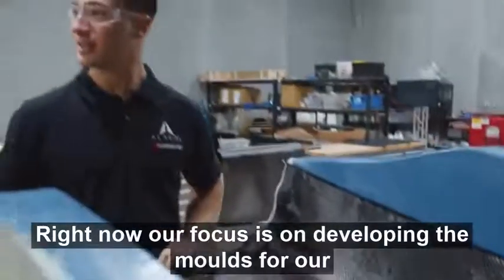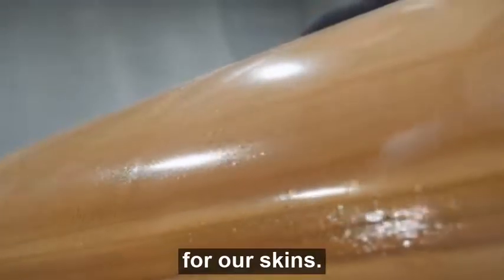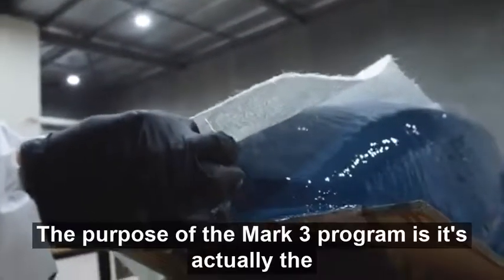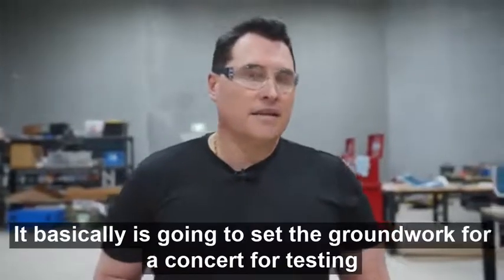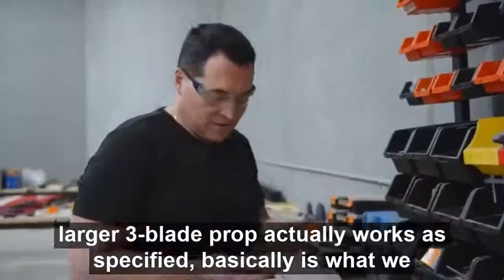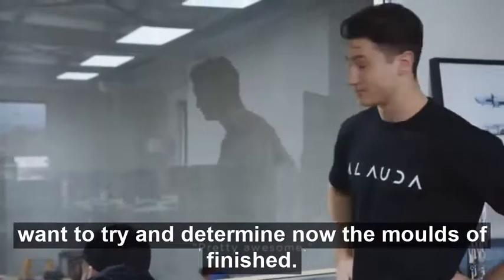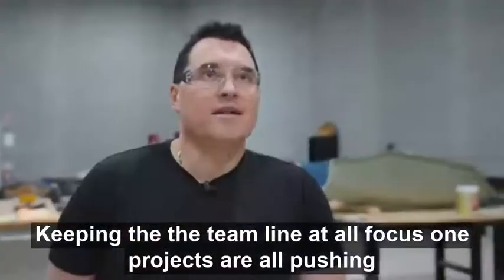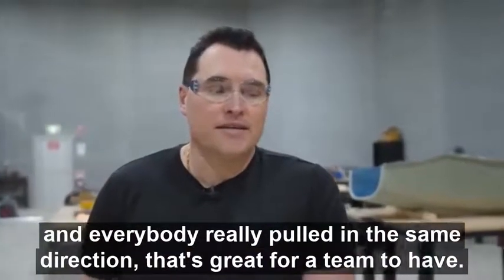Airspeeder calls its vehicles flying electric cars